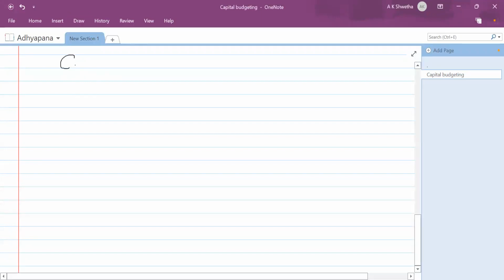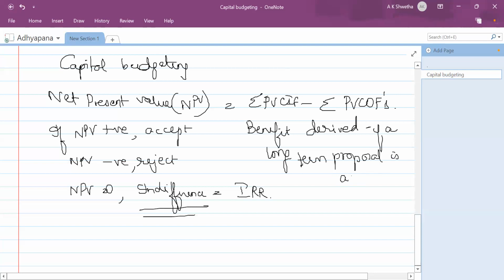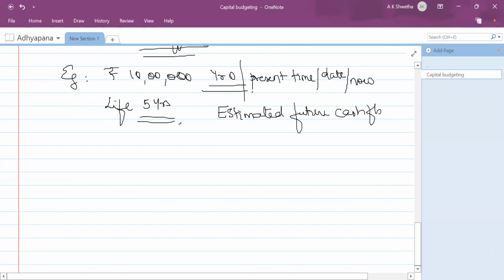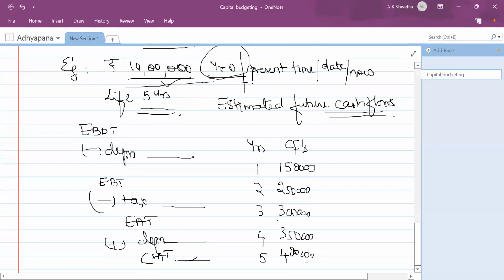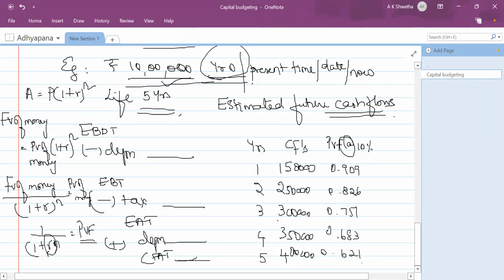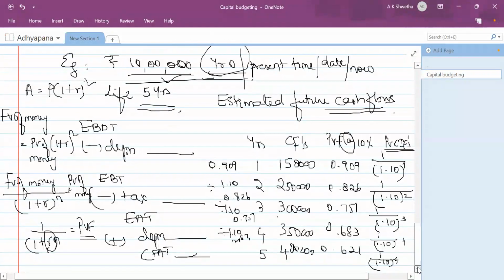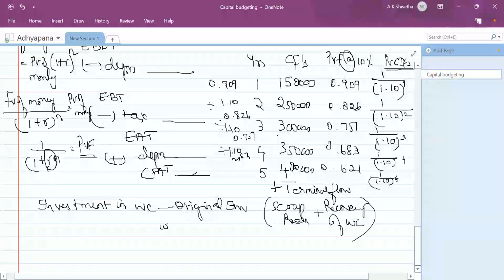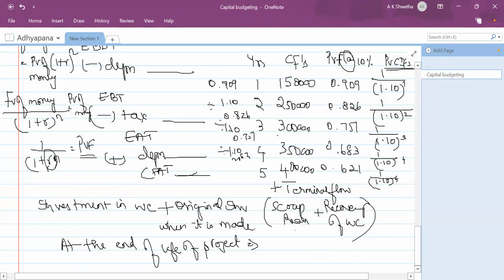SFM Demo / Crash/ Adhyapana Academy / Jan 23